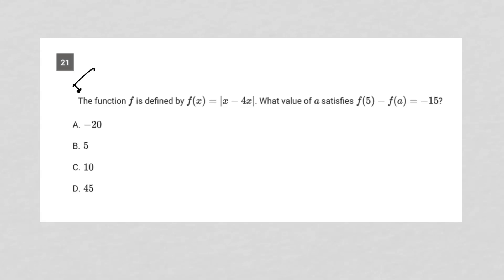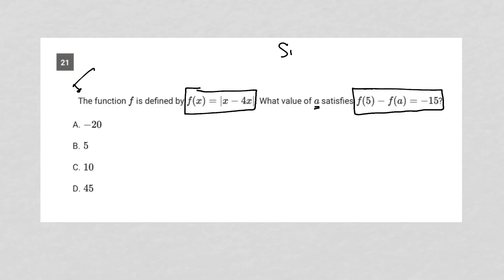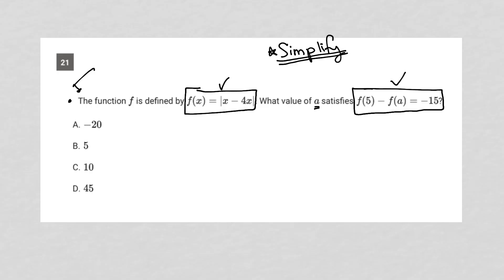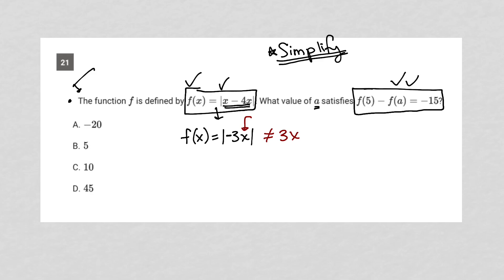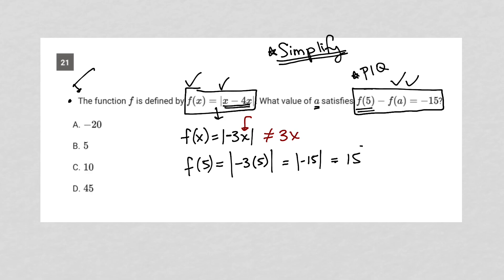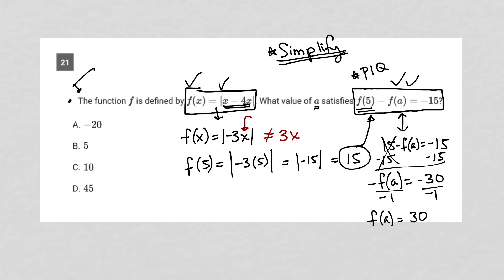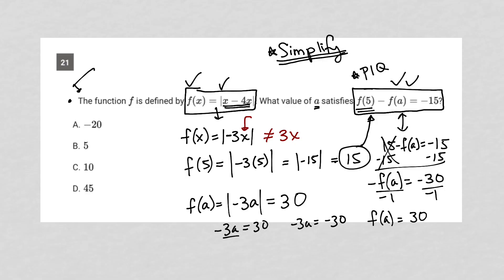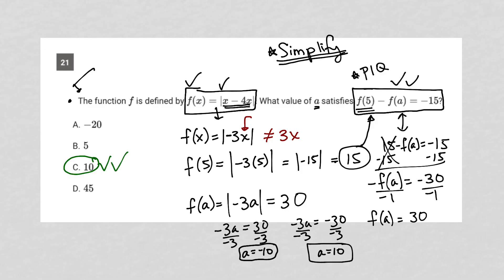The function f is defined by f(x) = |x - 4x|. What value of a satisfies f(5) — f(a) = —15?